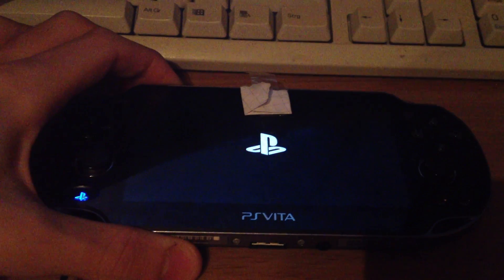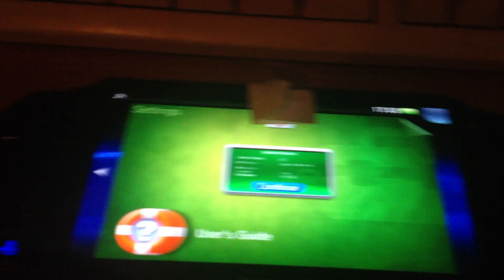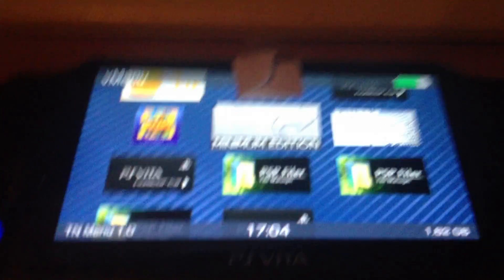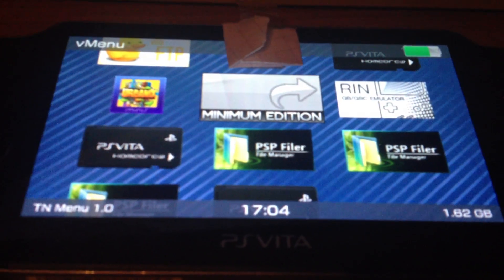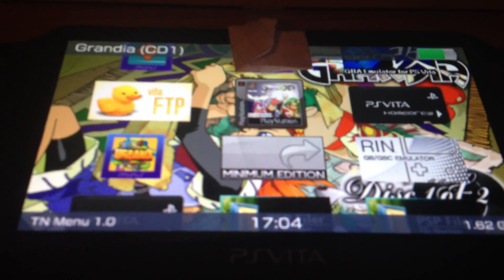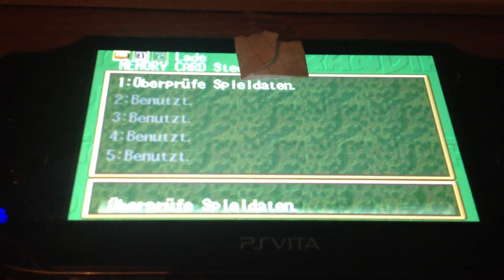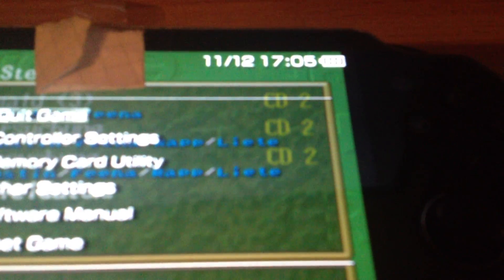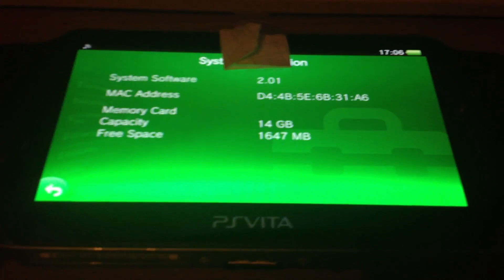PS Vita: Running PS1 games at the eCFW TN-C at Firmware 2.01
In this video i show you that its possible to run PS1 games at the TN-C CFW.
This is also working at the lower firmwares, you dont need the upcoming 2.01 exploit for it.

Additional information are avaible in the readme.txt file.